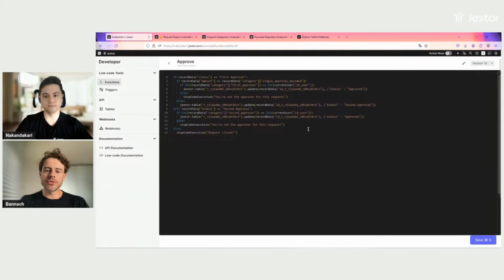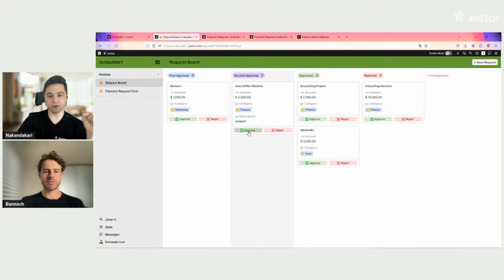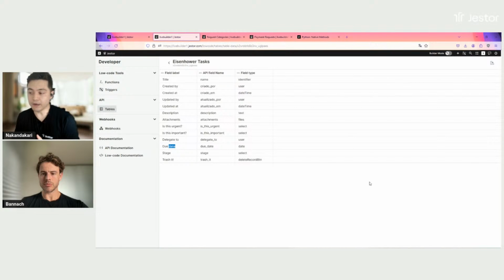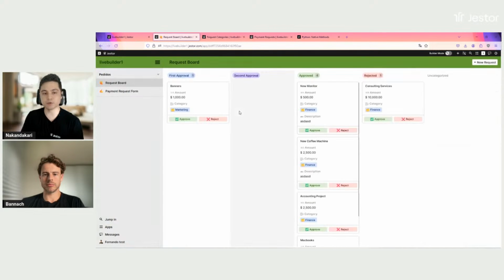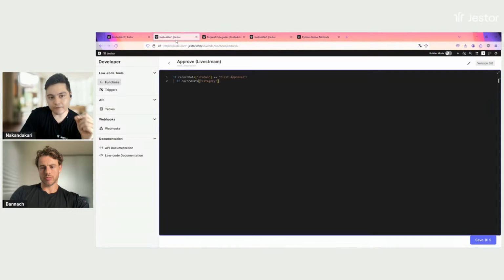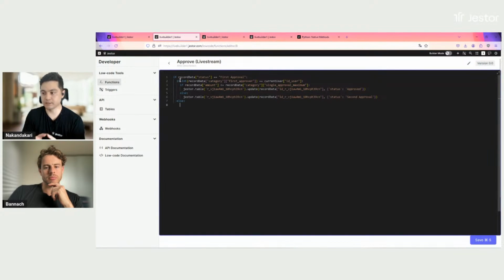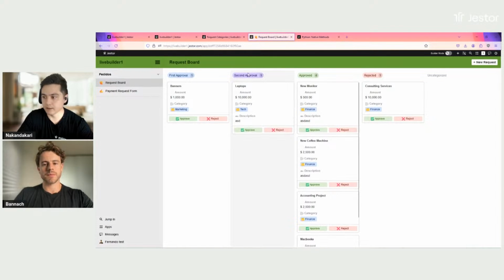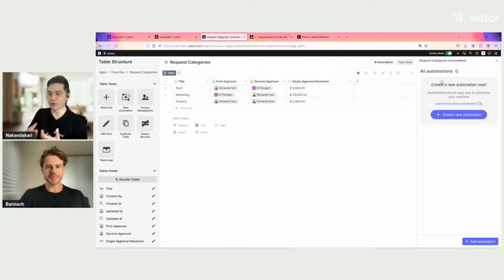Python Low-Code: How to Build Request Process with Dual Approval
Steps:
- Approval buttons.
- Approvers by category.
- Second approval above certain threshold.